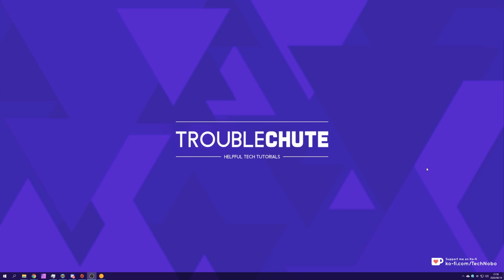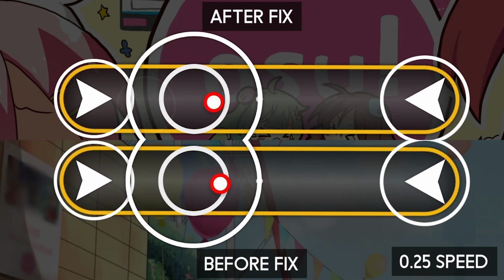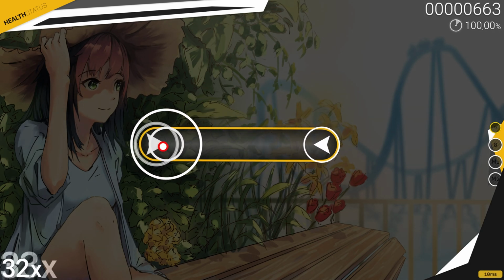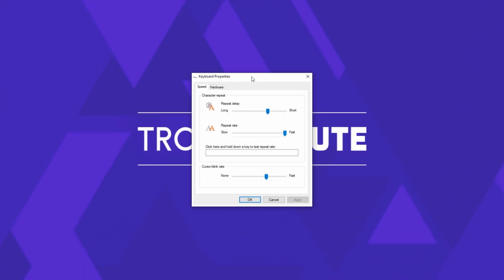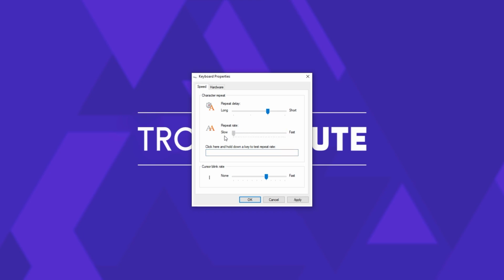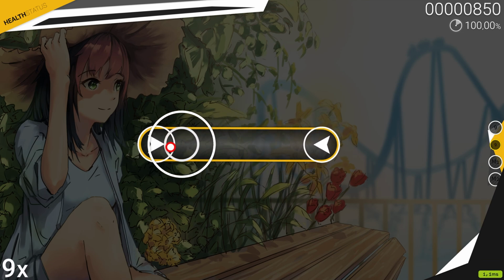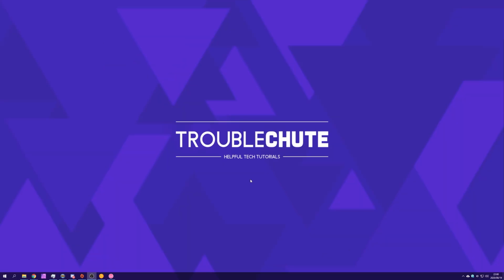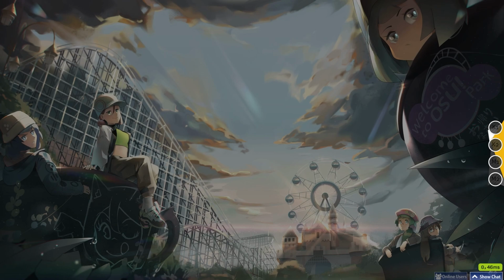Fix stutter/lag when holding keys | osu! + more games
Getting lag after a few seconds when holding down a key? Well, this might be the solution for you. For me, I got lag when holding a key on sliders in osu!. This method fixed the issue right away for me. This should hopefully fix it for you as well.

Timestamps:
0:00 - Explanation
1:38 - Fix
3:32 - Other solutions
3:47 - Troubleshooting further
4:58 - Issues? What's next?